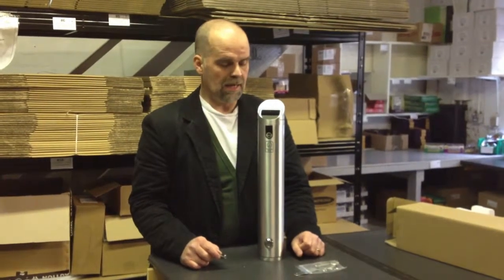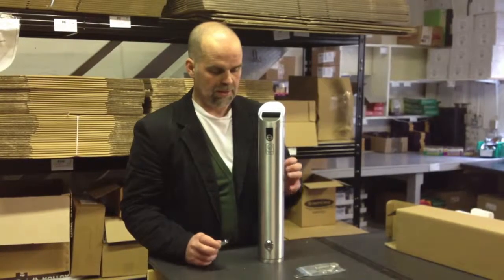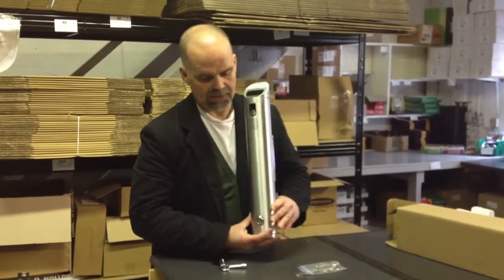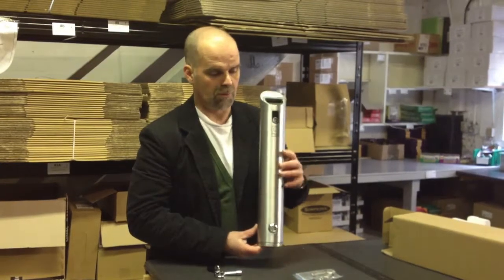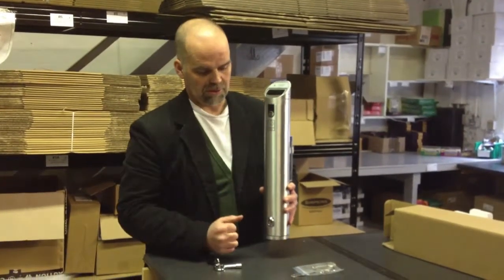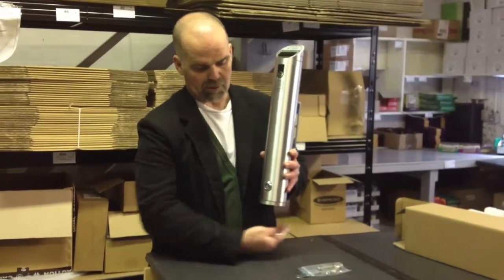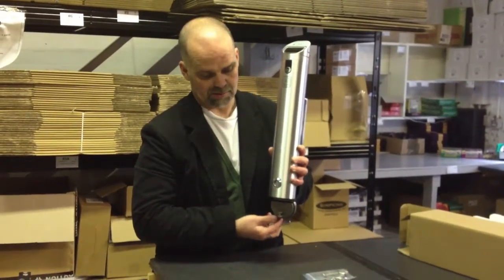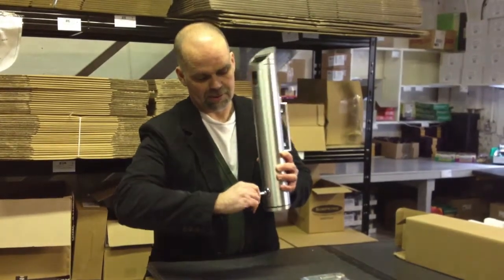Guide to the Ash Tube Cigarette Bin BDW15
Here's a quick "How to" guide to the great value Ash Tube Cigarette Bin. Any questions, please get in touch. Cigarette bins are our business.